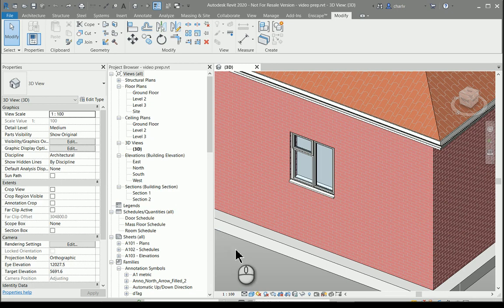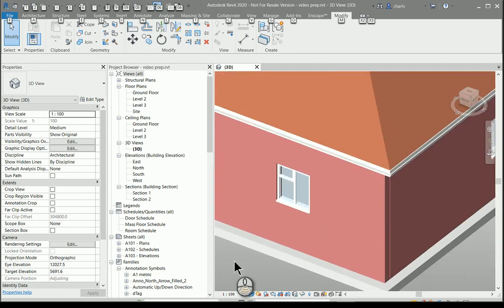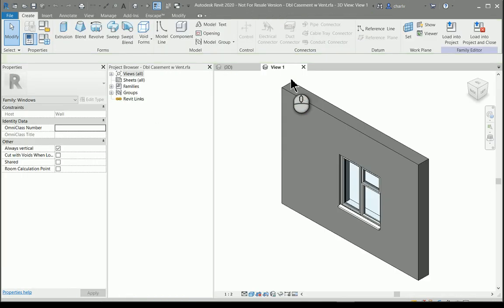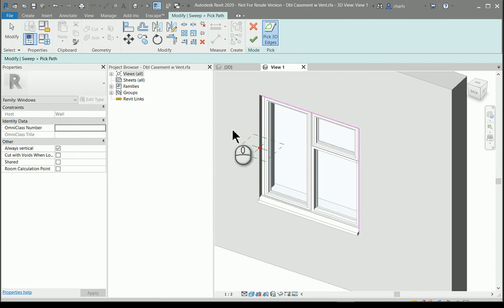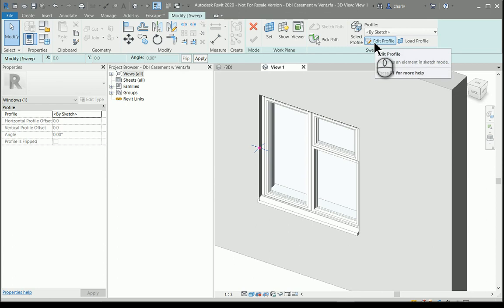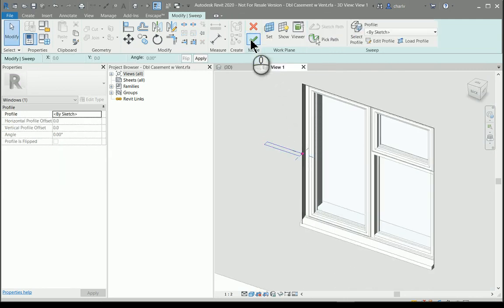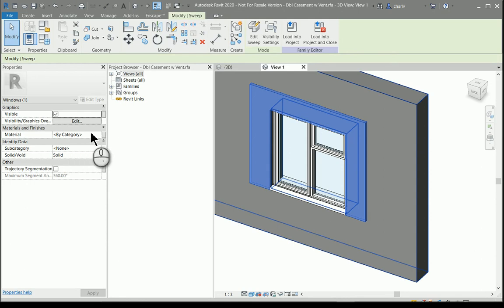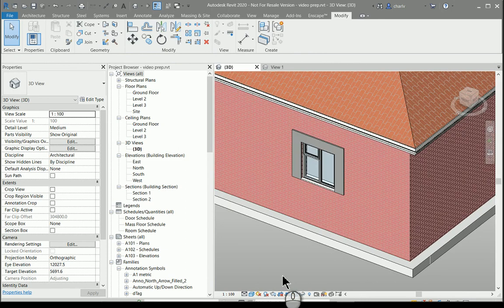How to add plaster band around a window in Revit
In this video we add detail to our model by adding a plaster band around a window using the family editor.